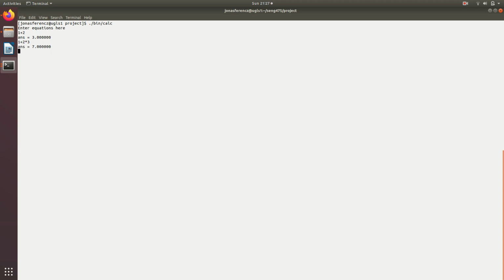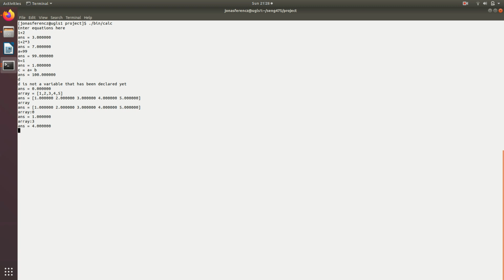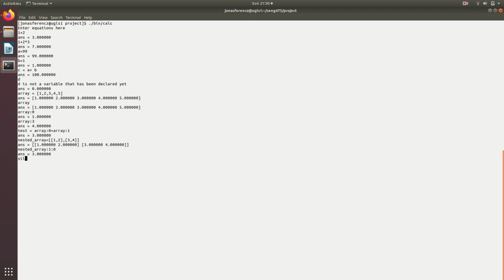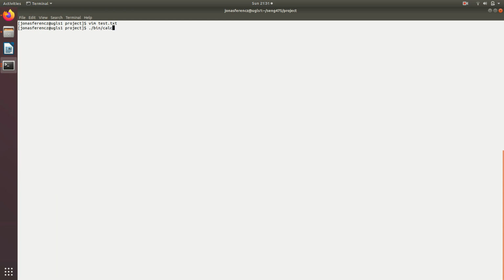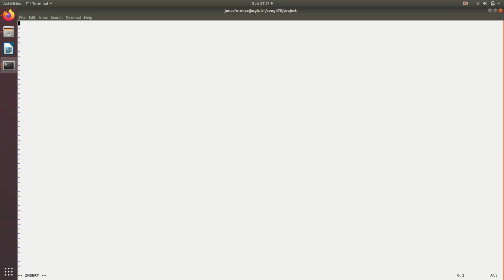Interactive Command Line Calculator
Video part of my SENG475 final project at UVIC. This is a very simple command line calculator with variables and arrays!